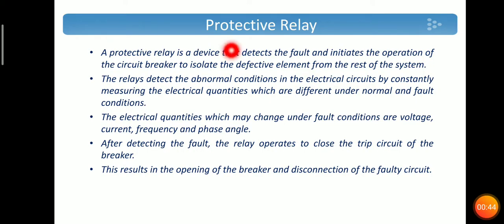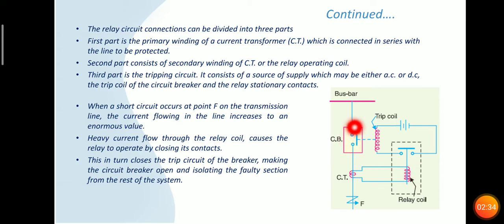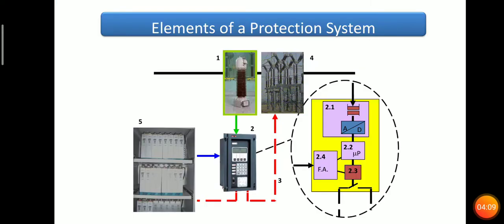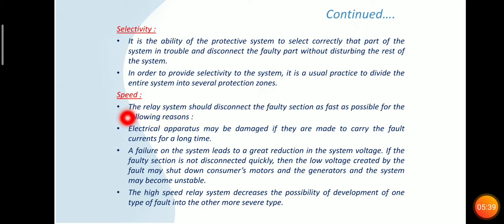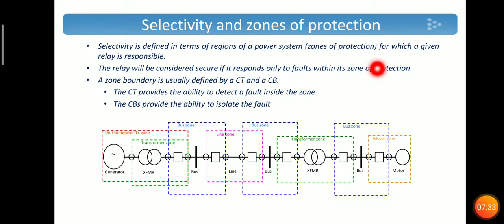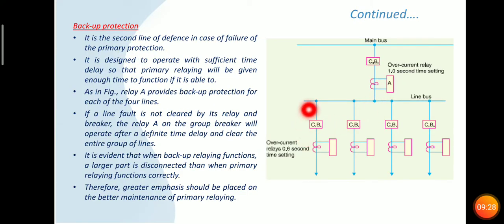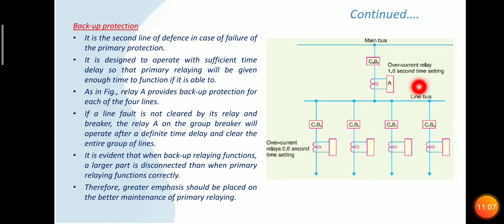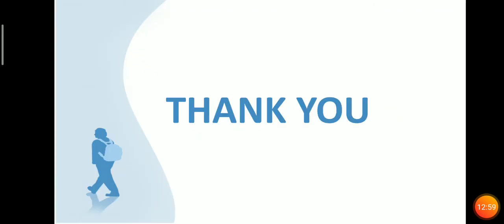Protective Relaying in Power System -EE301-PGTP-Module-V-Lecture4